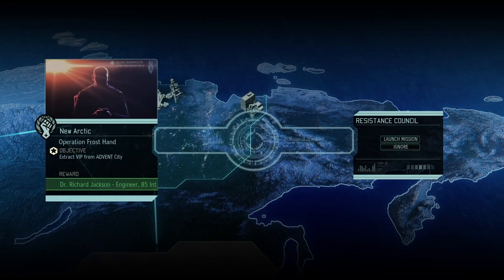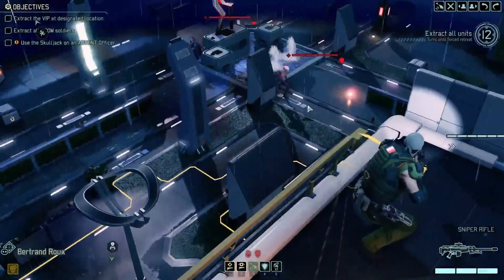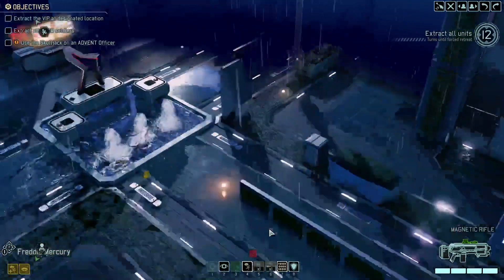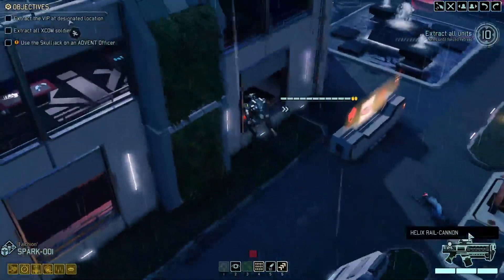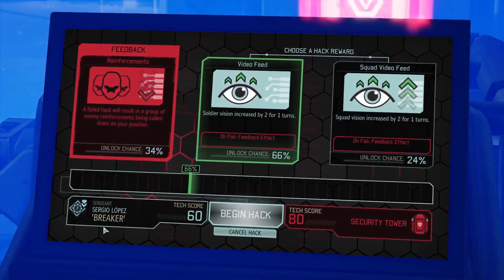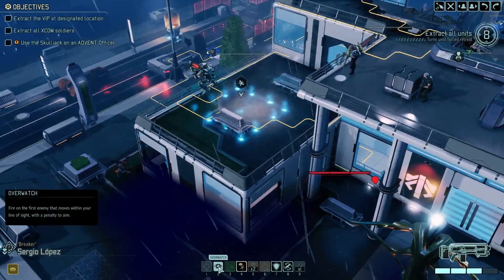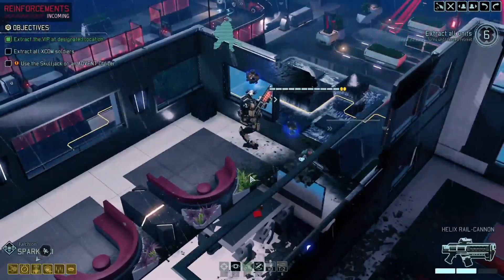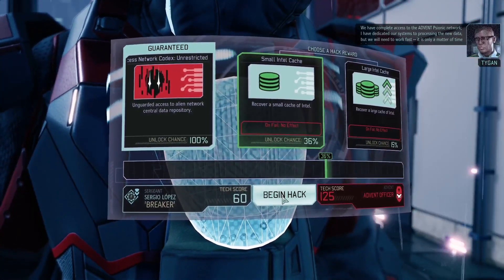Part 8: SELF-SABOTAGE? | XCOM 2 Iron Man Playthrough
XCOM 2 Returns with an Ironman Playthrough this time
Throughout this playthrough, we'll be covering different aspects of the game, from strategy to tactics to abnormalities.